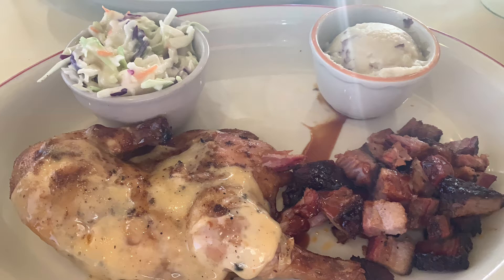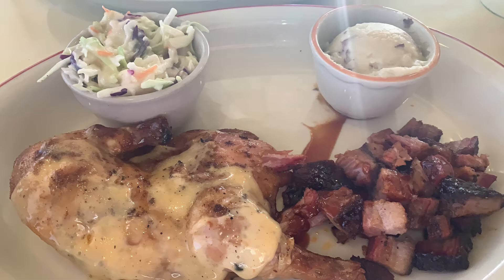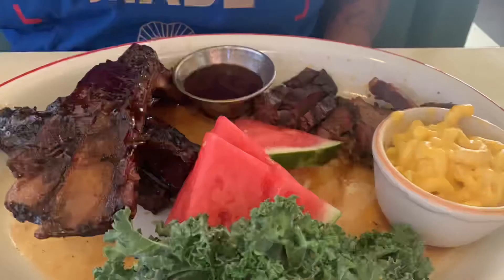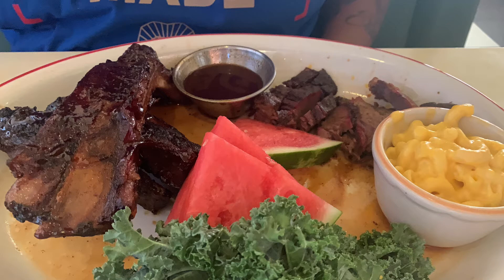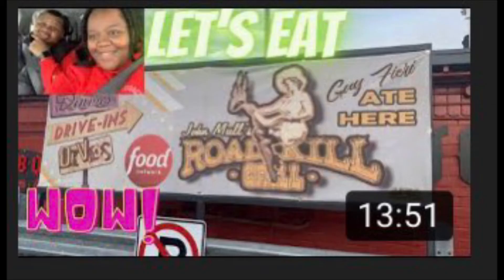Lucille’s Smokehouse Barbecue OFFICIAL REVIEW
Polyamorous Family Harrison House18. We are a couple enjoying life!! We are poly and looking for our Queen to complete our triad.

Special thanks to Ms King for our New Intro/Outro Song- Unicorn! Be sure to check her out Her instagram ms_kingoffical

Be sure to add us on

Be sure to check out our clothing line Kingdom Brand Clothing. @ kingdombrandclothing.com